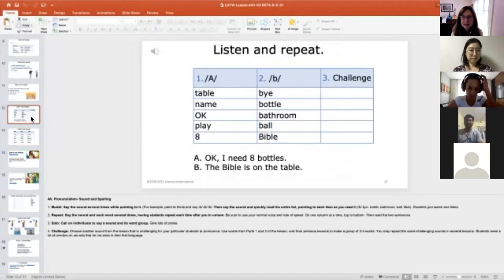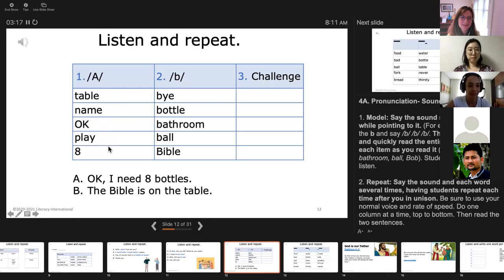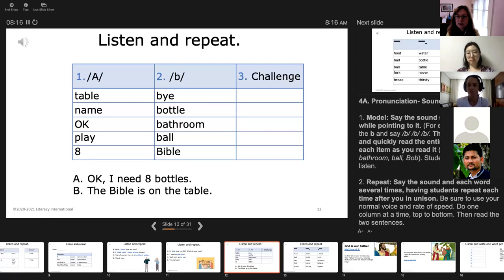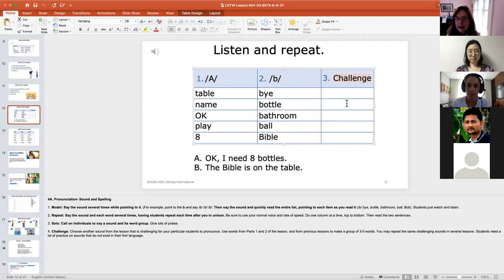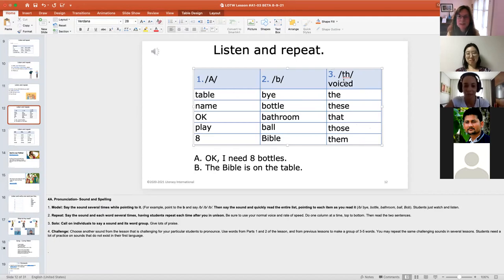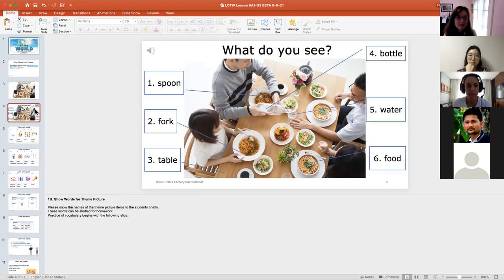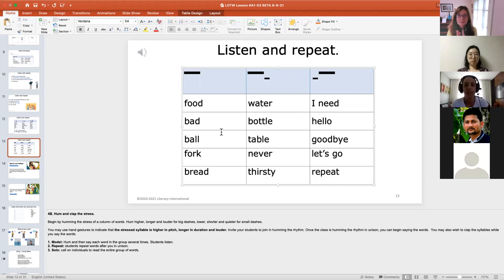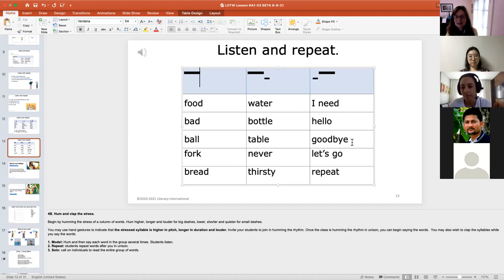Teaching Part 4 - Pronunciation Sounds and Stress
Learn how to teach pronunciation sounds and syllable stress!